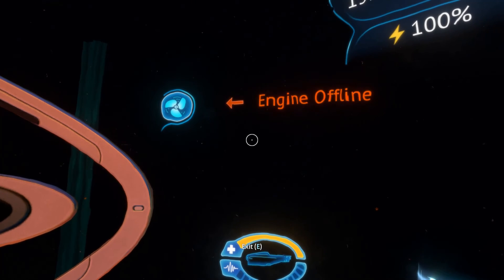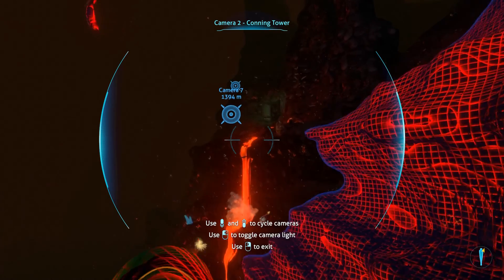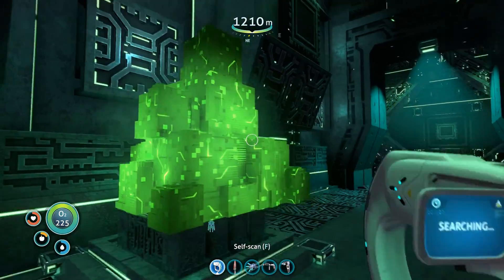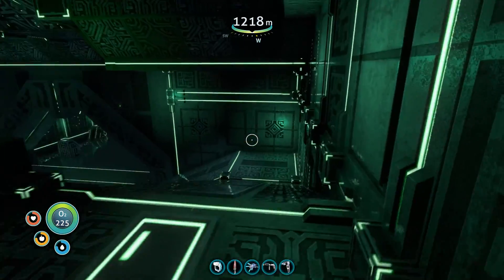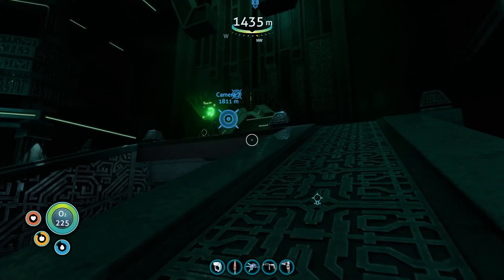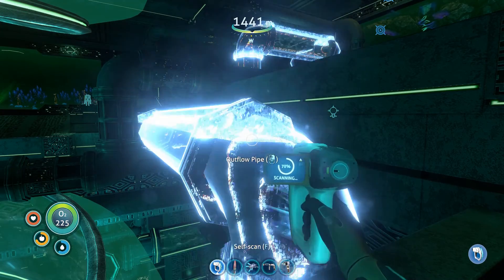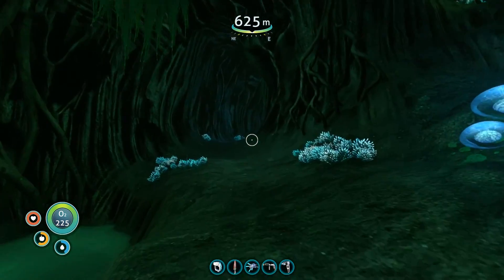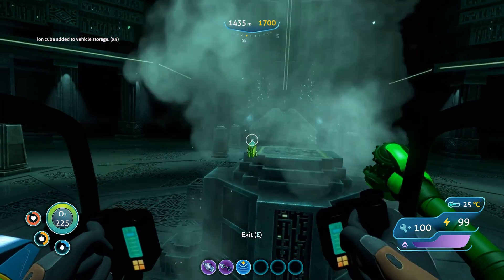Hot Science | Subnautica E21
Repairing an underwater electrical system without proper certification, tinkering with portals, and performing experiments on alien eggs and diseases, all while a literal dragon swims around outside trying to deep fry me in the heart of a massive volcano. What could go wrong?

Sierra - Work in progress